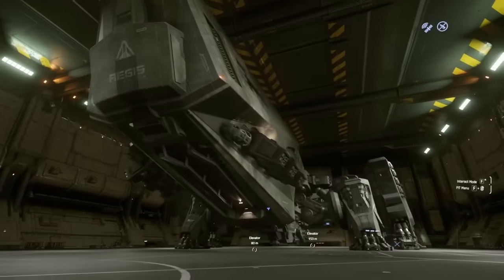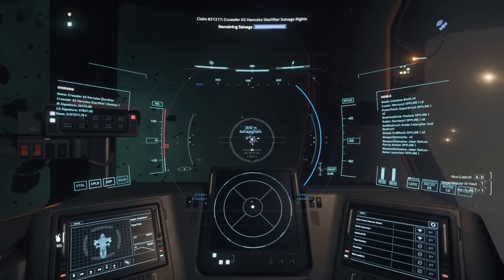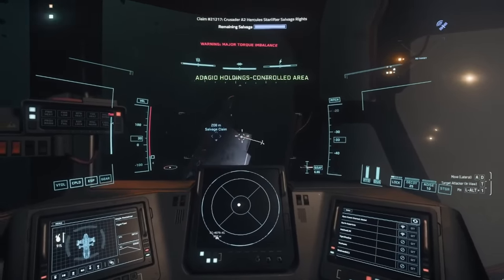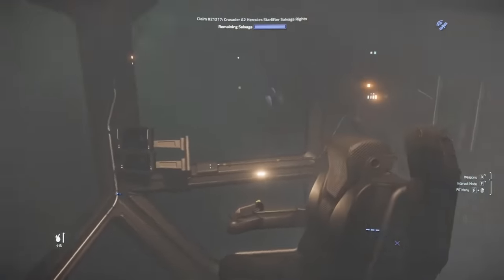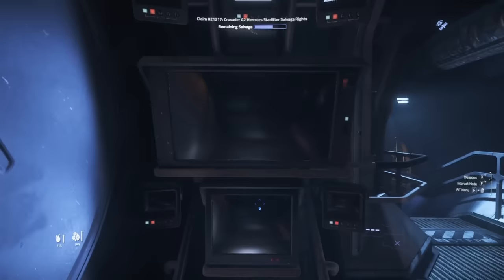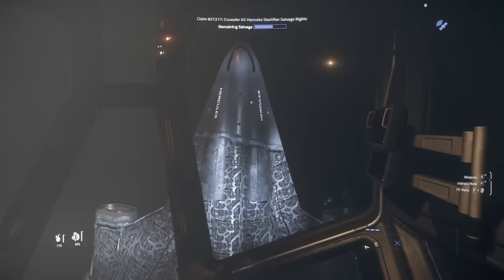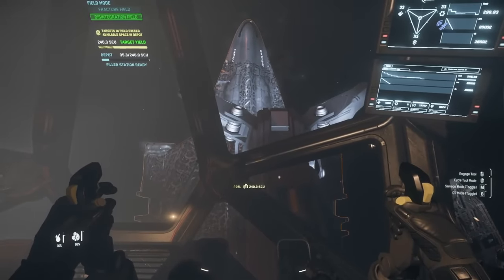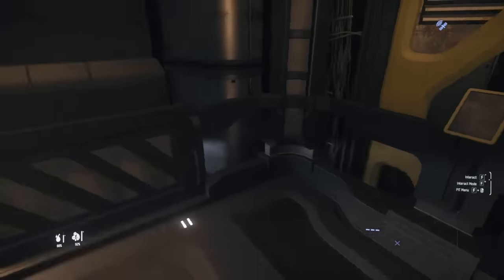Star Citizen | 3.22 | Solo Reclaimer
Embark on an epic solo reclaimer mission in Star Citizen 3.22! Join me as I navigate the vastness of space, salvaging and reclaiming valuable resources from derelict ships and forgotten wrecks. In this thrilling adventure, witness the challenges of operating the powerful reclaimer ship alone, from precision piloting to managing the ship's advanced salvage systems.

Join me on this spacefaring journey filled with excitement, danger, and the thrill of exploration. Will I strike it rich with a legendary find, or will the vastness of space prove to be a formidable adversary? Tune in to find out and immerse yourself in the immersive world of Star Citizen 3.22! See you among the stars, citizens! 🌌✨